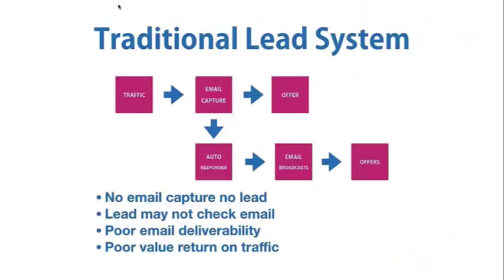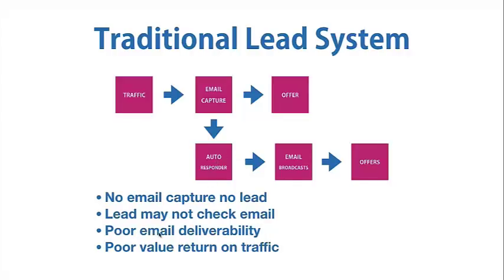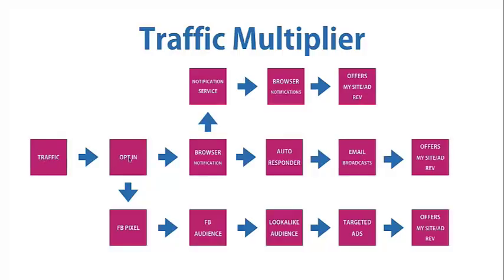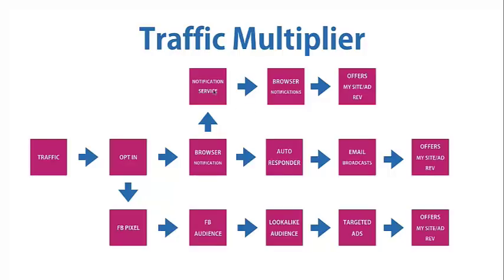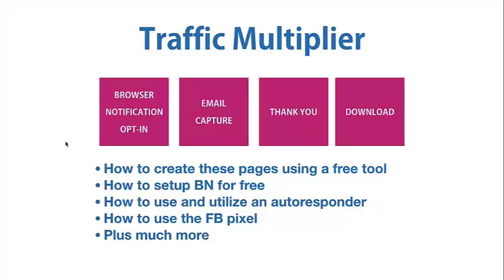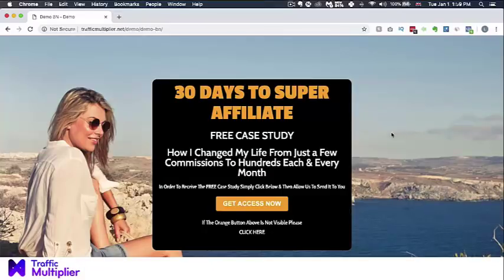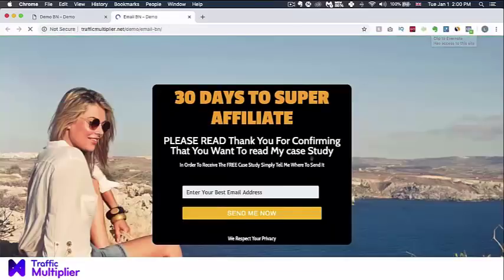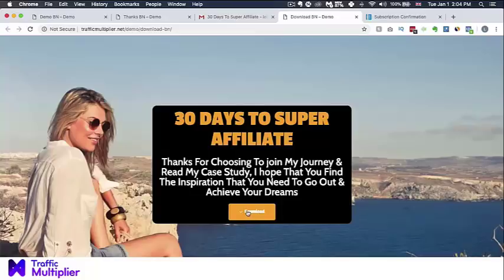Traffic Multiplier Review | Traffic Multiplier Overview and Mega Bonus Bundle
Traffic Multiplier Overview

Inside Traffic Multiplier, members will receive step-by-step video training that covers traffic, lead generation and ONGOING profits. The Traffic Multiplier system teaches your subscribers how to create TWO lists in one!

In addition to generating and capturing leads on TWO lists, Traffic Multiplier takes things one step further and details how you can generate sales and retarget this audience even if they DON’T opt-in!

This is what we call TRIPLE THREAT TRAFFIC!

This system gets you both email subscribers AND push notification leads so you can connect with your audience in multiple ways to profit.

All the softwares users need to deploy these methods are included in the Traffic Multiplier package. Forget paying ridiculous monthly fees for over-priced softwares.

We’ve found and tested “FREE” solutions that can generated LEADS & SALES without paying a dime upfront!

Traffic Multiplier will help you generate leads, follow up with your leads and make sales on complete autopilot!

This is a 100% never-before-seen traffic solution!

Latest YouTube Reviews